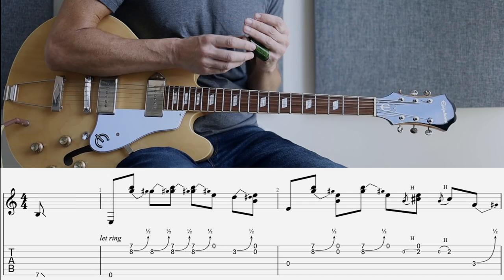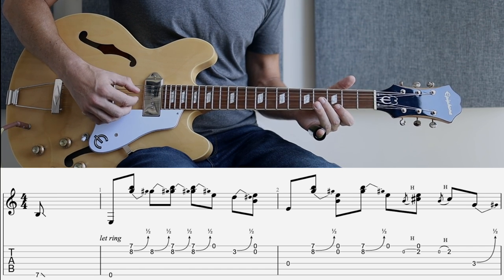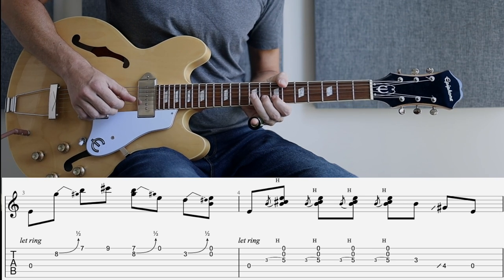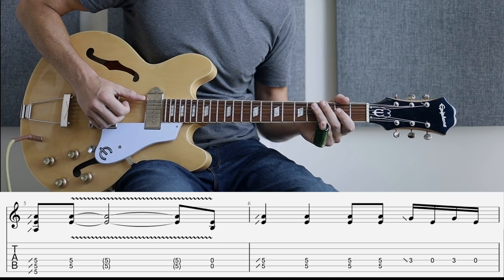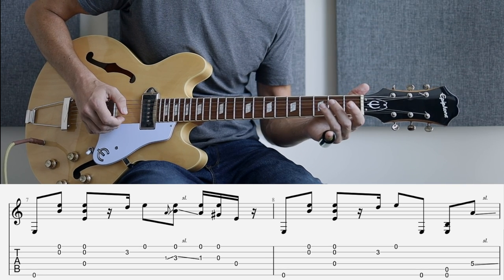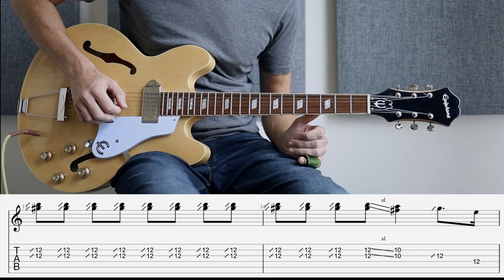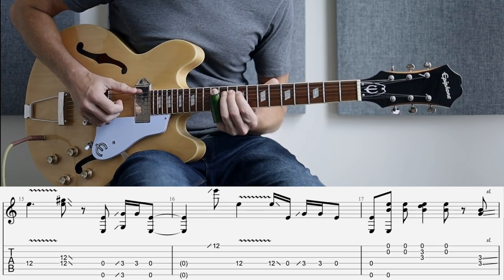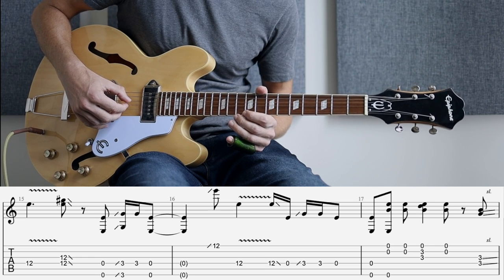How to Play: Ry Cooder's — Pawn Shop Blues | Crossroads Movie Version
Soon after Willie Brown reminds Eugene that ‘Muddy Waters invented electricity’ they find their way to a pawn shop where they end up pawning a watch (!) for a cracking guitar set up.

Before leaving, Eugene, well Ry Cooder, plays some blues as the backdrop for their walk through the rain to the abandoned house...

This short guitar track didn’t make it onto to the Crossroads soundtrack — so doesn’t have a name — but 'Pawn Shop Blues' seems fitting.

I tabbed the track out recently and set about learning it. It’s not a note for note transcription but it’s pretty close. Feel free to download it from my — and don’t forget to say hi while you’re there.

0:00 Play through
0:59 How to play Bar 1-12
4:50 How to play Bar 13-31

Gear Used:

2019 Epiphone Casino (12-52 flat wound strings)
Fender Princeton '65 Reissue
Catalinbread SFT
Two Notes Captor X
Logic X